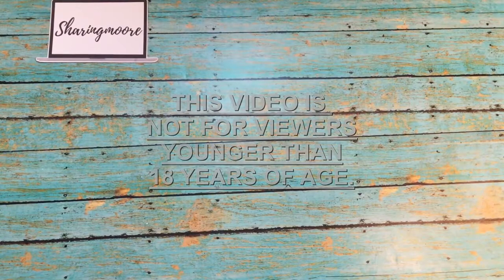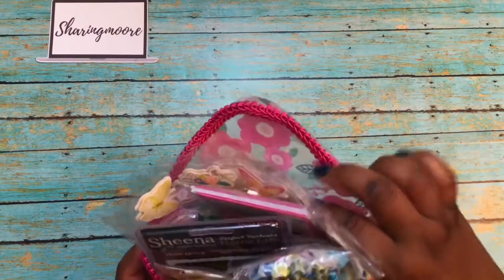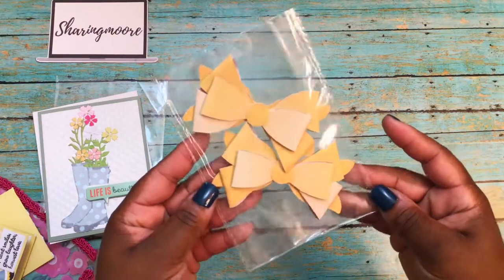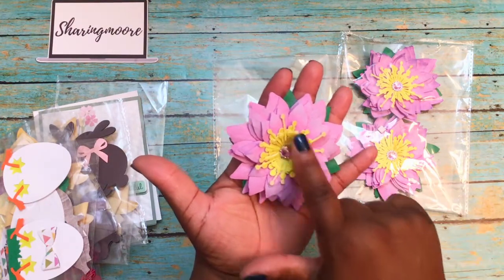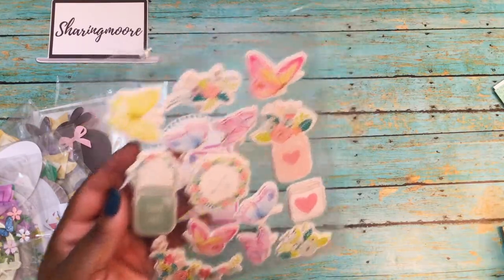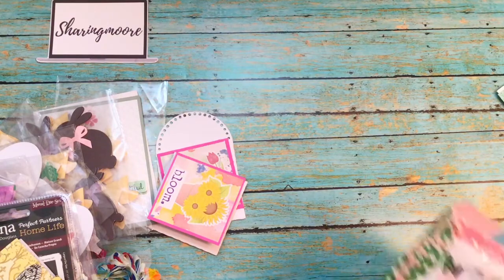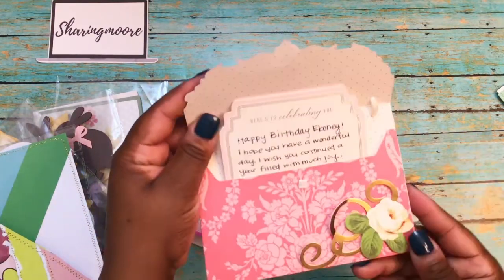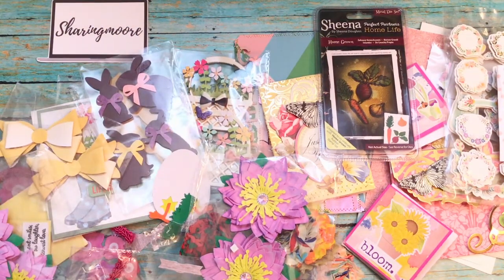Spring Swap Received from Natasha @Polite Creations ~ May 2020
Hey Y’all!

In this video, I am sharing a swap that I received from Natasha.  We did a Spring swap where we created 2 sets of at least 2 embellishments, 1 set of 4 bows, 2 3x3 cards, 1 A2 sized card, 1 set of 4 flowers and 2 samples of some sort of ribbon or trim.  She is Polite Creations here on YouTube and I will link her channel below.

++-- YouTube Equipment --++